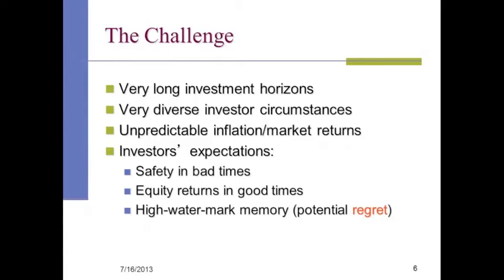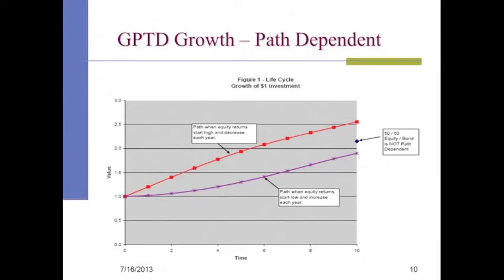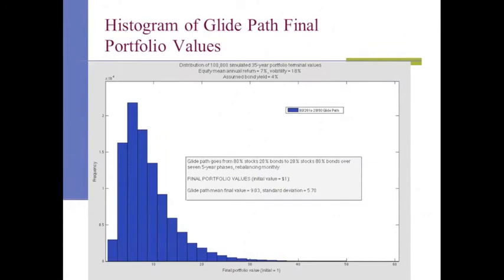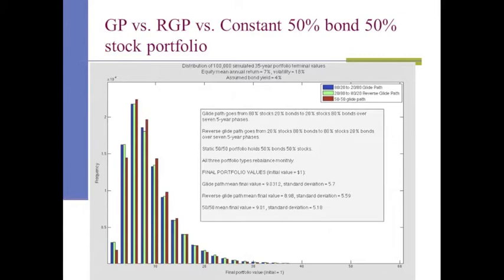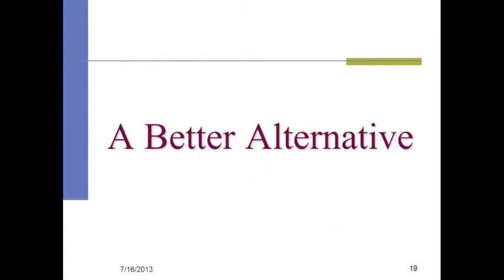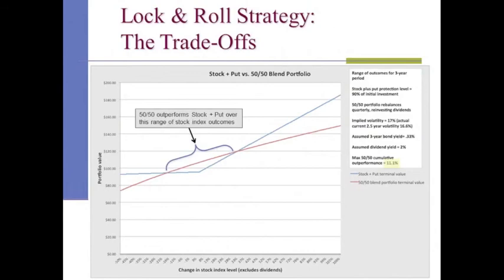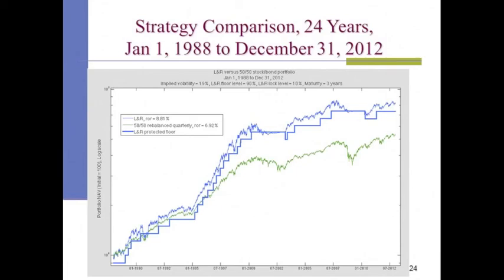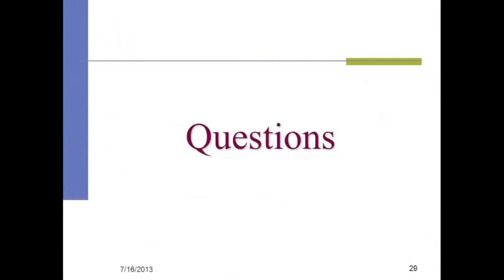Beyond Glidepaths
A webinar by A&P Strategies, LLP, on July 16th, 2013.  We point out the limitations of Glide Path (aka Target Date) investment strategies and propose a novel strategy, Lock & Roll, that focuses on capital preservation and high water mark retention.